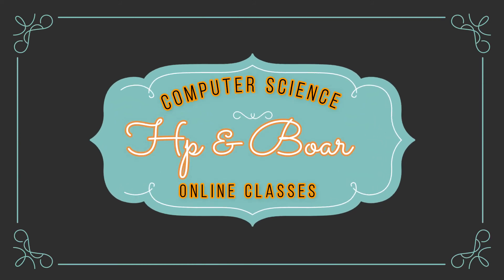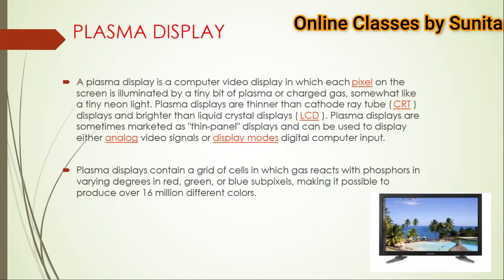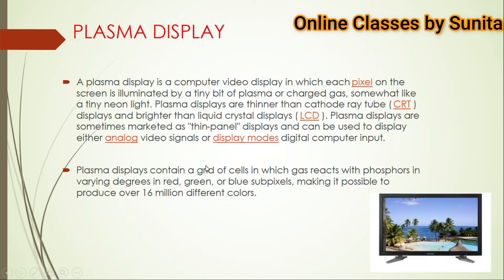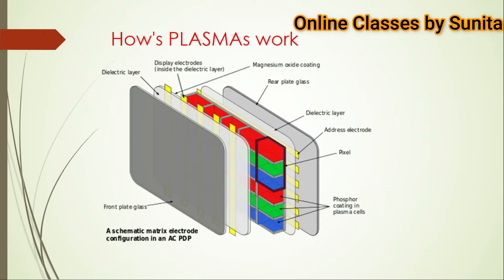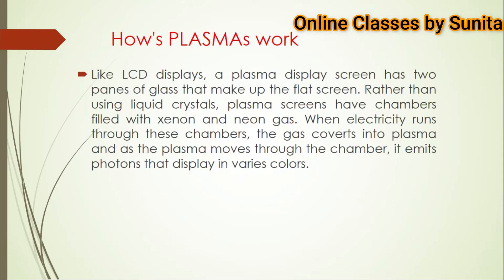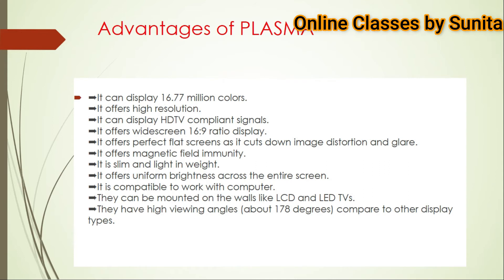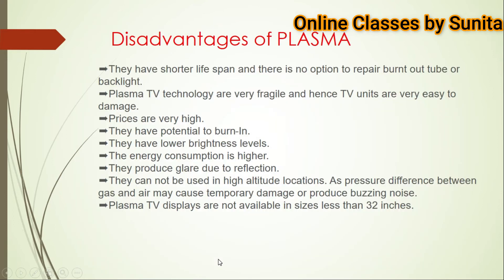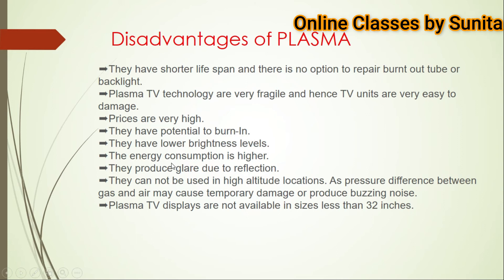10th class Hp board computer science classes (what is PLASMA)PART-4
10th class Hp board computer science classes (what is PLASMA)digitalscreens
In this video, we will briefly show you about plasma screen and working of a plasma screen, advantages of a plasma screen , disadvantages of plasma screen
This is my youtube channel. Its name
"Hp Board"
In this channel we will cover all computer science online classes

you  can join me in different ways

Join me also on a Facebook page
Hp Board Online Classes